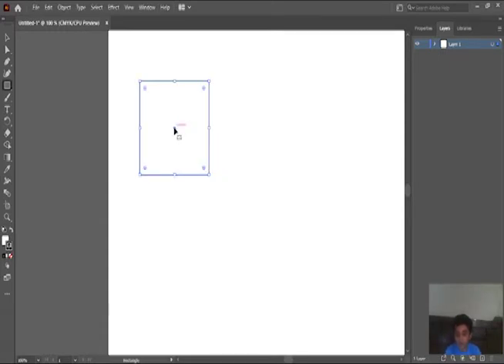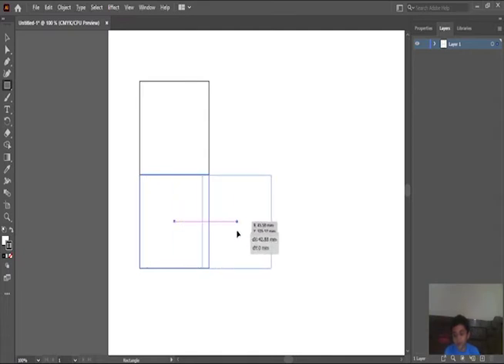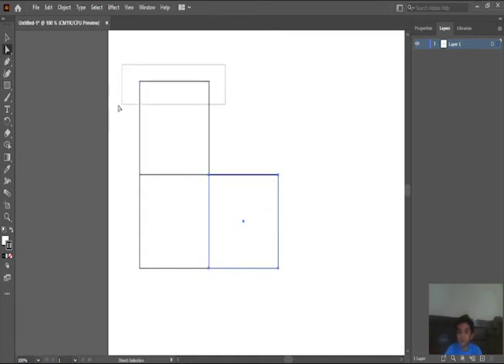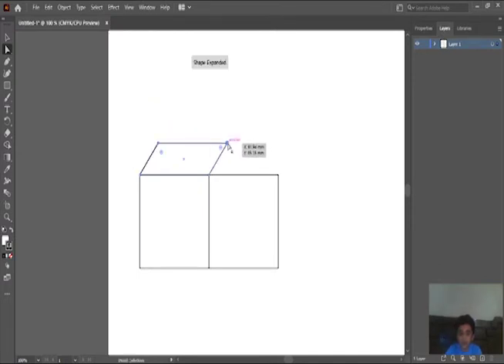How to make a box with 3 square - illustrator - Yusha Abbas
How to make a box with 3 square - Yusha Abbas